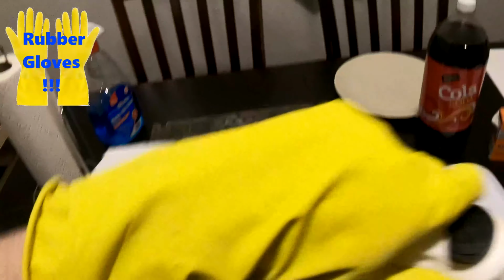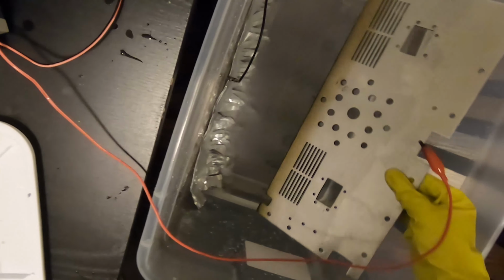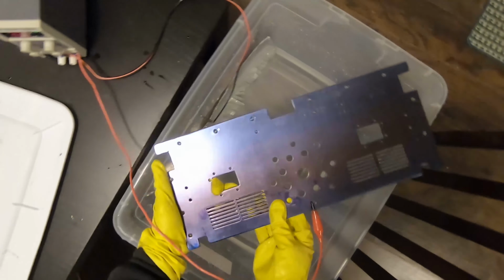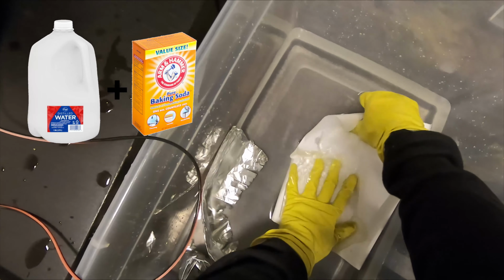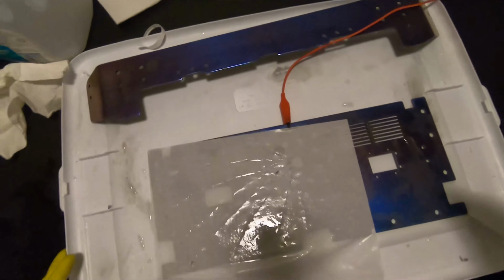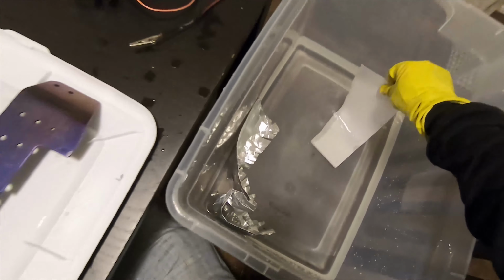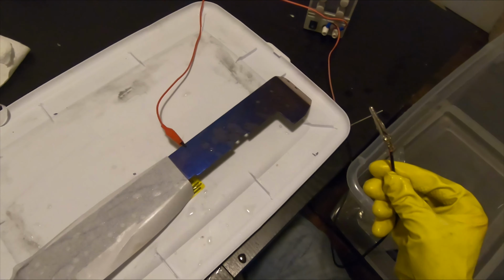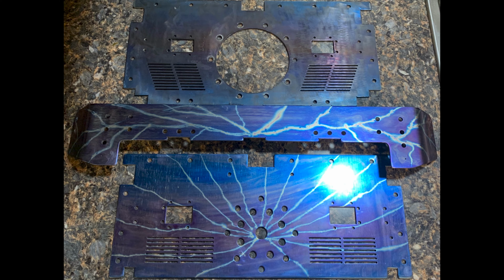Anodizing Titanium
How to anodize titanium.

0:07 - Cleaning the titanium
0:38 - Anodizing titanium at 30 volts
2:50 - Drawing lines using a needle at 70 volts
6:17 - Drawing lightning using a needle at 100 volts
7:08 - Finished

supplies:
-rubber gloves. Very important
-baking soda
-distilled water
-aluminum foil
-120 volt power supply. Like the KPS1203D
-titanium
-rubbing alcohol. pre anodize cleaning.
-Windex. post anodize cleaning. not shown in video.

Check out youtube channel SharpKnifeNuts for more anodizing titanium videos.